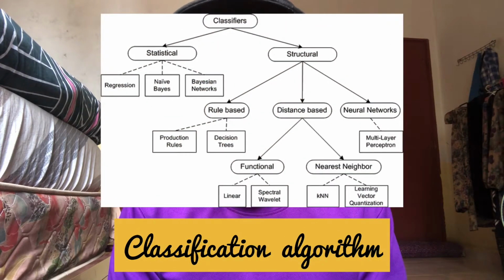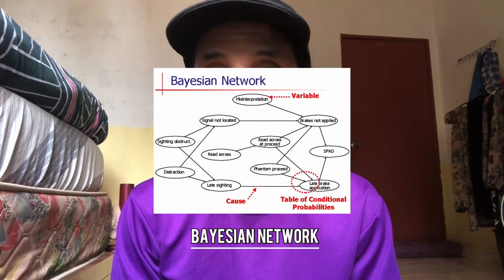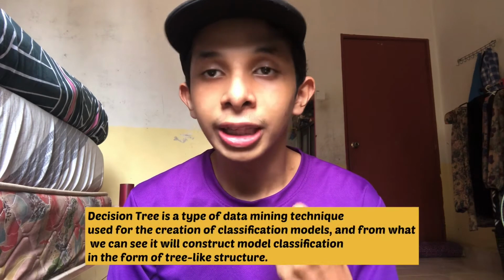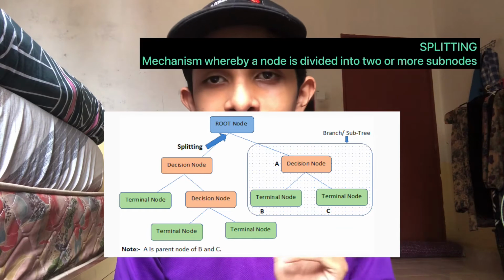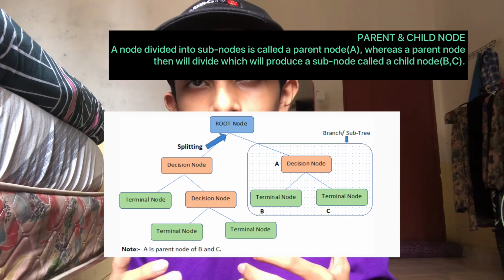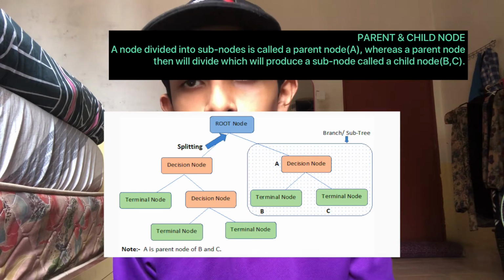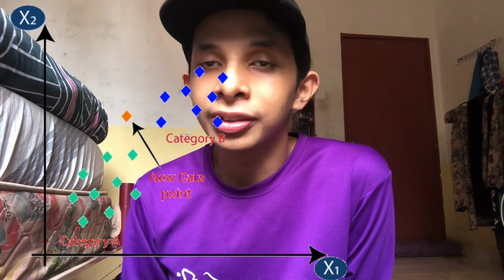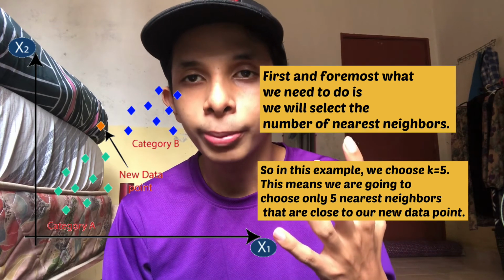Decision Tree and KNN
Just an assignment